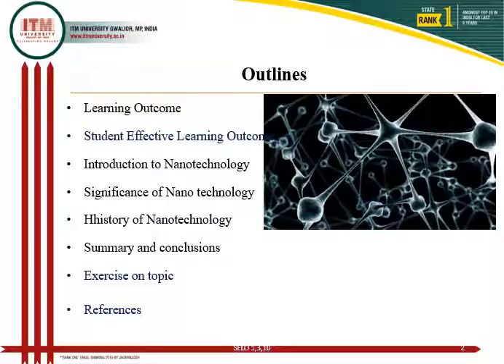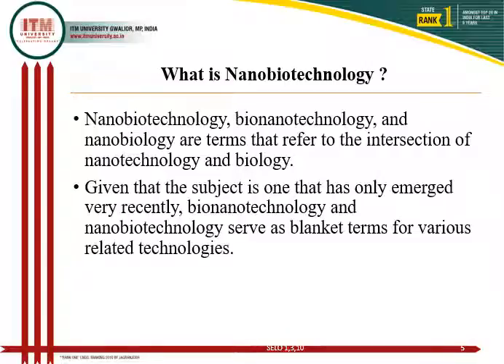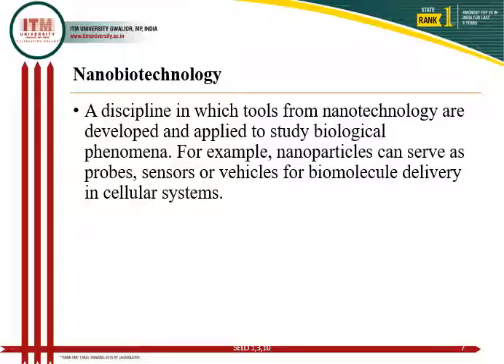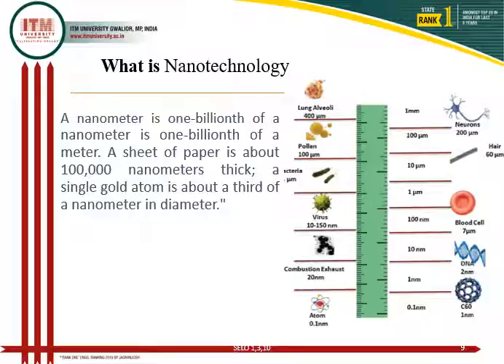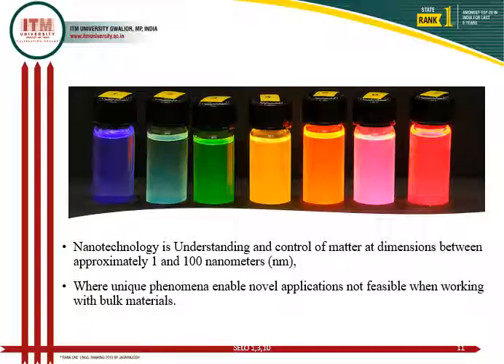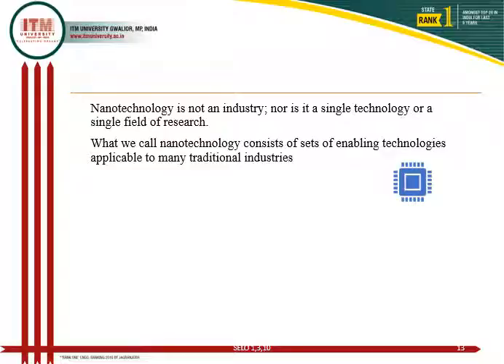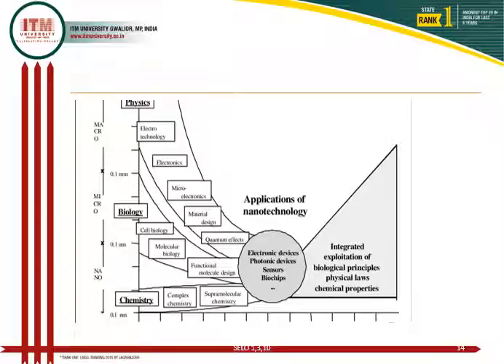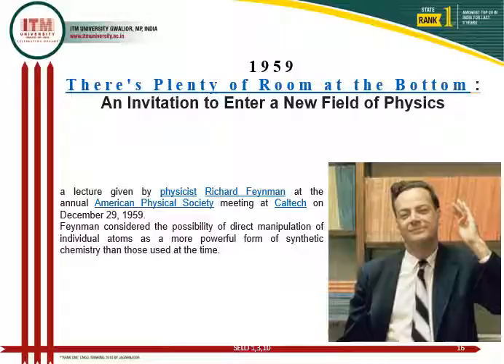Basics of nanotechnology